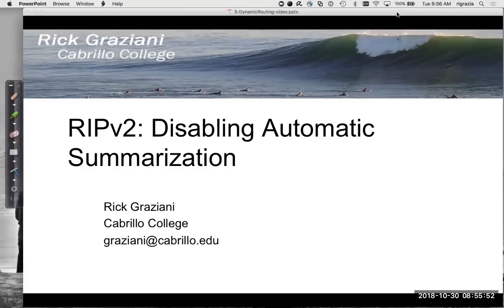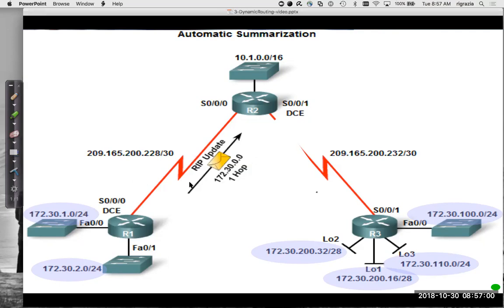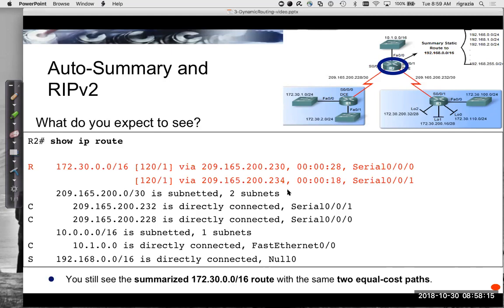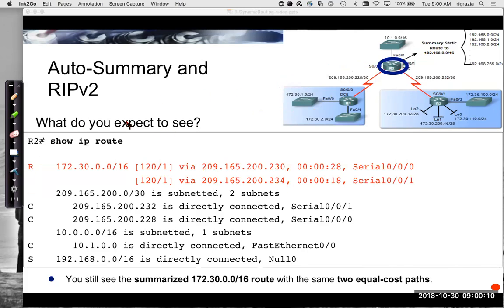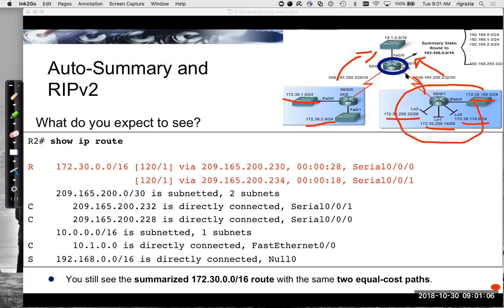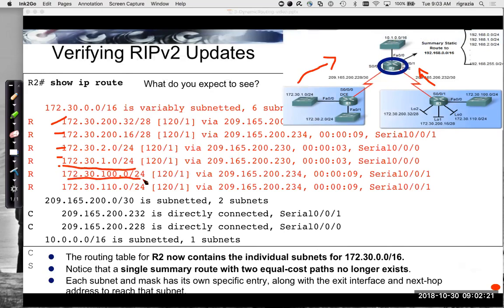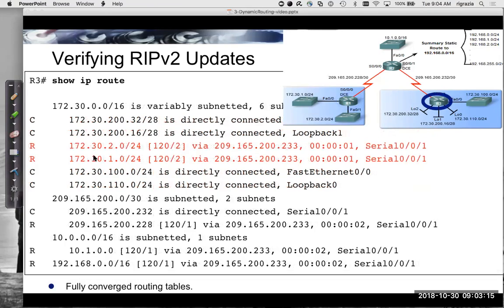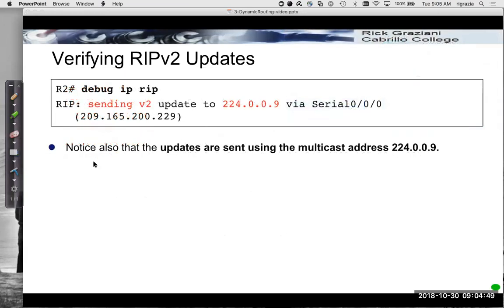RIPv2: Disabling Automatic Summarization